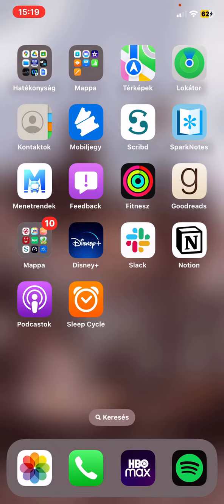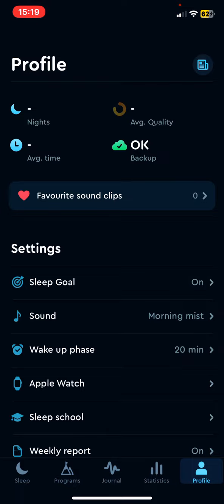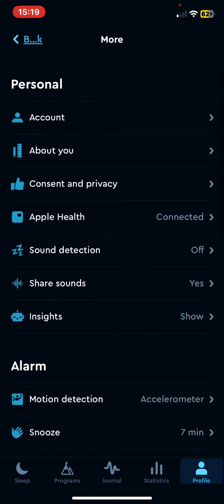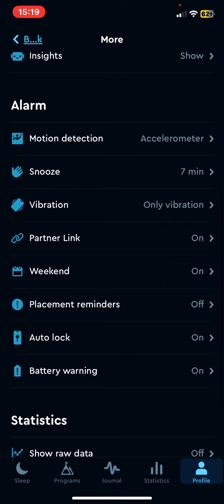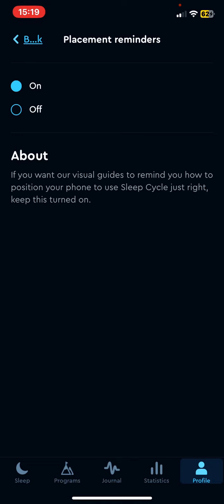How to turn on placement reminders in Sleep Cycle?